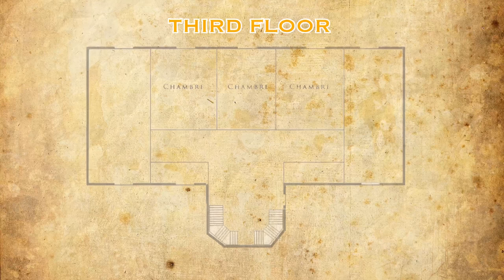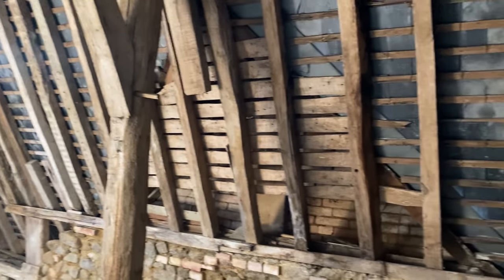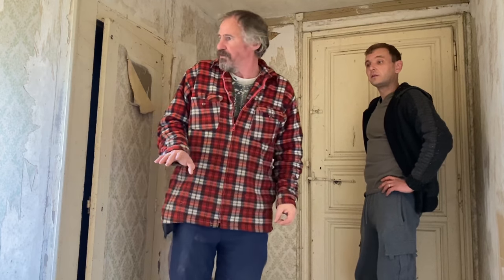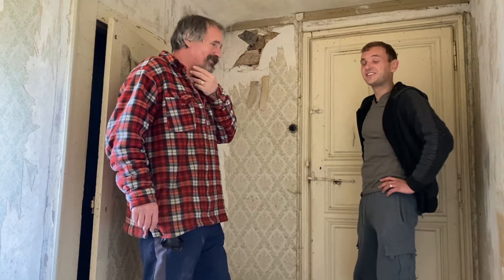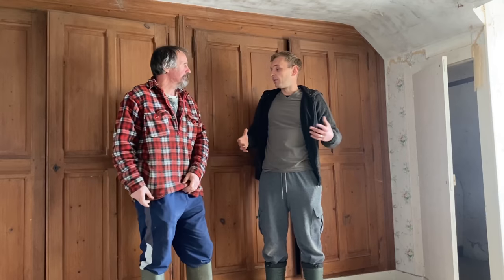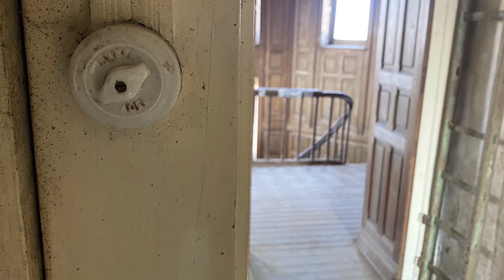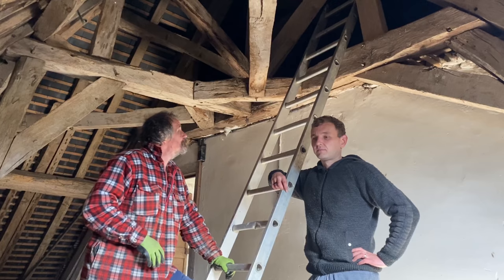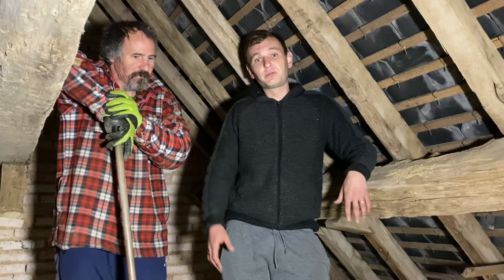The Third Floor At The Château. Ep6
Hello everyone, today at the Château.

Ash and Tony show us around the third floor of the chateau and discover some beautiful little features a long the way, including vintage wallpapers, locks and our first key to the building.

When we brought the château, we got no keys or history about it. So to discover our first original door key is fantastic.

We will talk about of plans for this space and how we will live in them, plus start work on cleaning the years of mess from each room so we can start renovating the château.

And If you would like to join us on our family journey restoring this once abandoned château, then please just follow the link below, 🥰

or,

Help us with,

Address

95 le château
Lalacelle
61320
France

About us and our story,

 @Escape To The Dream, Restoring The Château.

 @Chateau Rescue